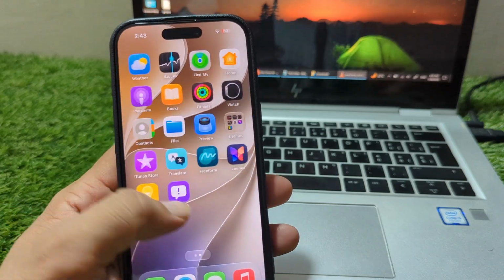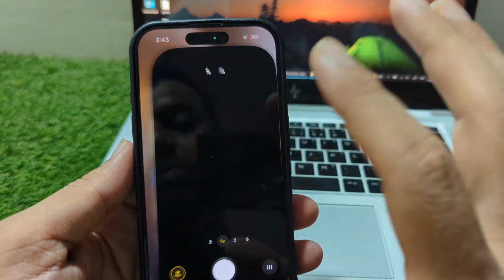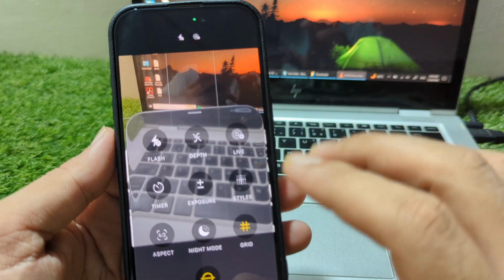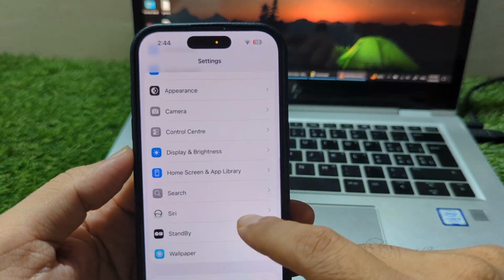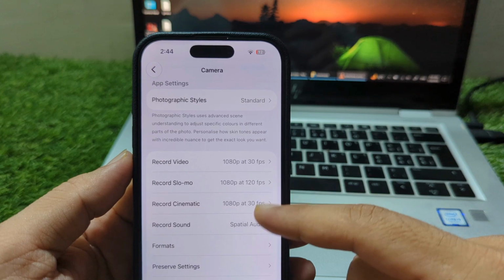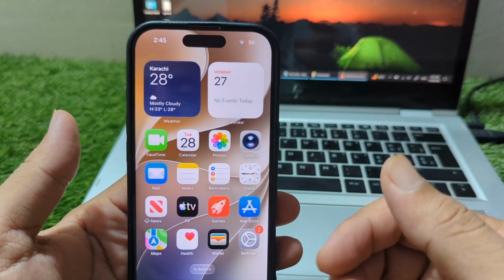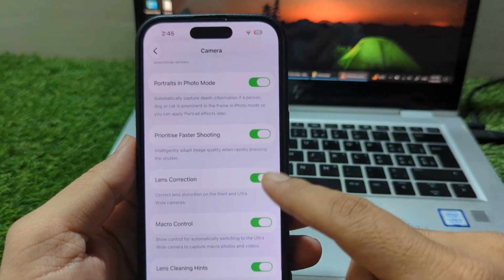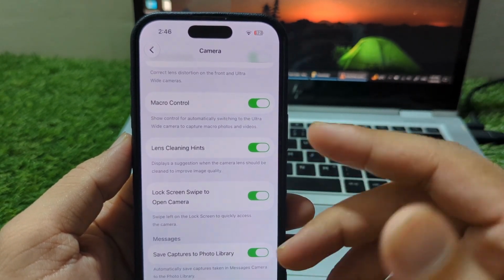iPhone Camera Settings EVERYONE Needs to Know!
Stop taking blurry, bad-looking iPhone photos and videos.

In this video I’m showing you the *iPhone camera settings you actually need* to get pro photos and videos. These work on iPhone 13, 14, 15, and iPhone 16 with iOS 26 / iOS 27.

*Timestamps:*
00:00 - Intro
00:20 - Turn on ProRAW & ProRes
00:55 - Grid + Level for perfect shots
01:30 - Lock Exposure & Focus AE/AF Lock
02:05 - Video: 4K 60fps vs 24fps which to use
02:50 - Photographic Styles & Smart HDR
03:40 - Night Mode + Lens Correction tips
04:20 - Clean your lens hack

These settings made a huge difference in my photos. Try them and comment your favorite one 👇

What iPhone do you use? Let me know! 📱